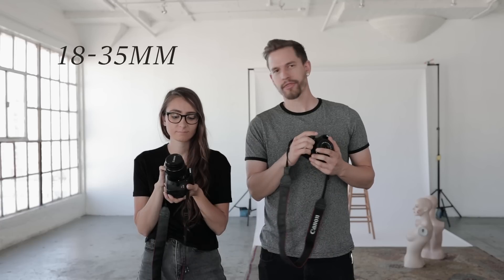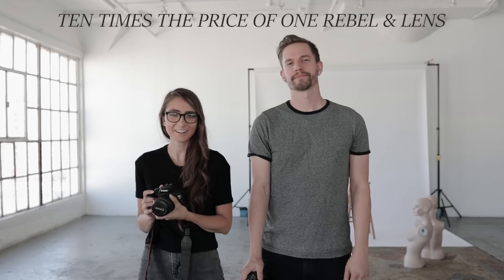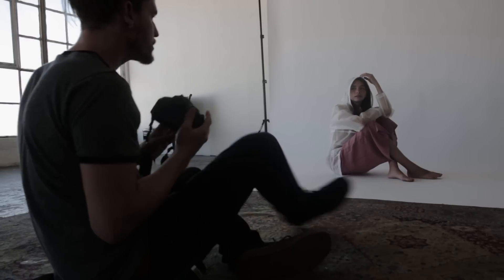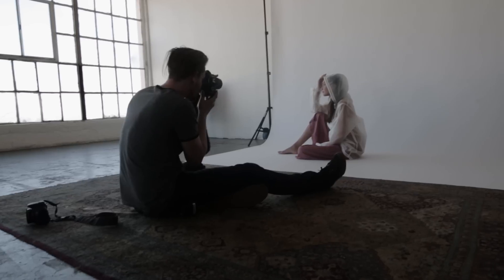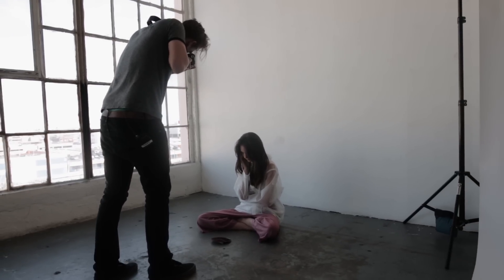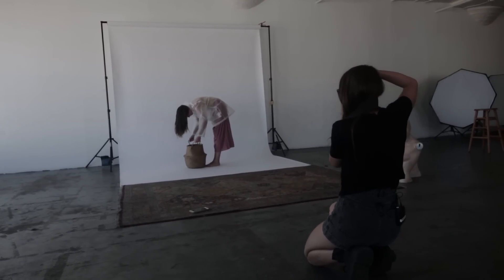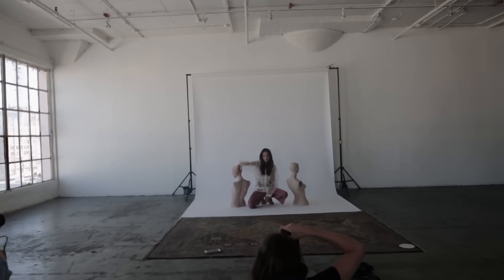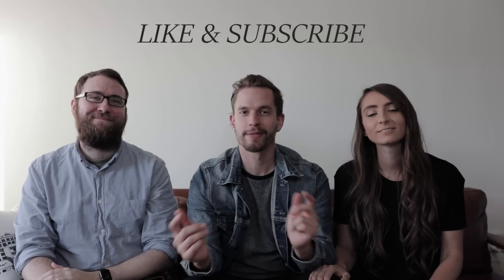It's Not About the Gear | We Shot with Cheap Cameras to Prove It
**NOTE** The photo at 1:50 was shot w/ the 40mm after I set down the kit lens. Sorry the B-roll shows otherwise.  -Daniel

While we're obviously not turning in our Mark IV any time soon (it comes in handy for commercial work and weddings), our goal with this video is for you not to feel limited by gear. Instead, we hope you'll focus on placing a higher priority on building a solid photography foundation and storytelling. OR forget everything we said and buy whatever you want! We're not cops.

Thanks to our good friend Justin Hergett for helping us out!

Gear featured in this video:
Cheap Body + Kit Lens
$180 40mm f/2.8 Lens
Our Camera Body
Our Favorite Lens

Where we get our music:
"Ha Na's Lullaby" by Andrew Kozar is the terrific track used in this video.